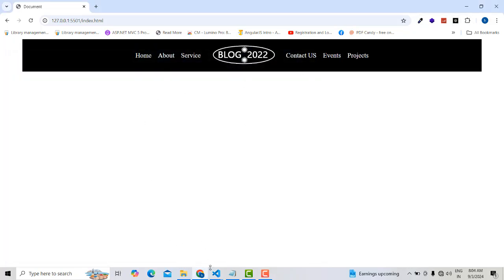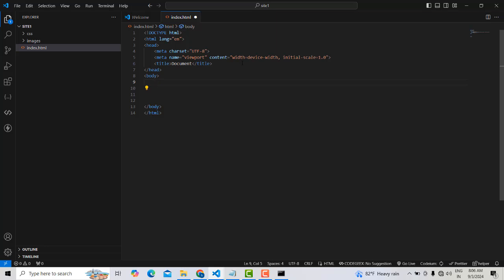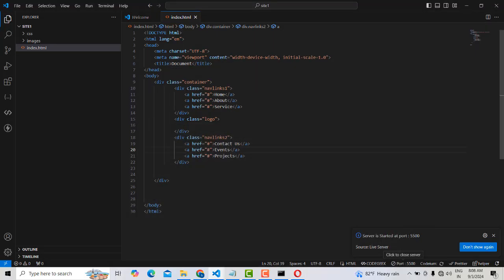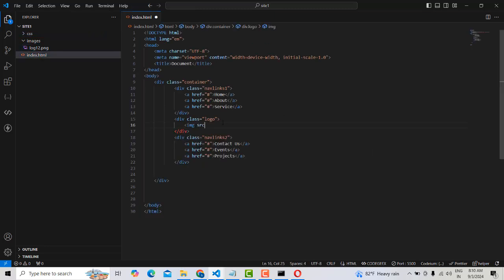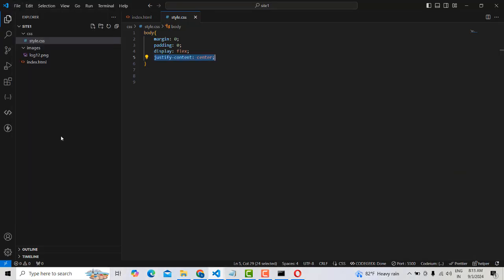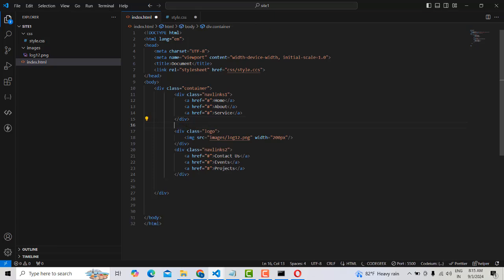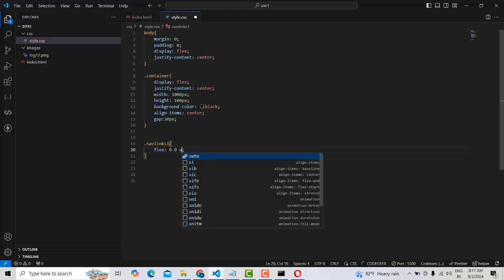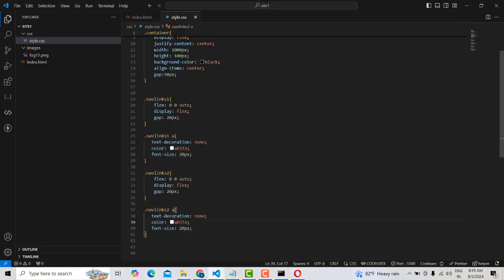Master Flexbox: Create a Stunning Navigation Bar with HTML & CSS | Easy CSS Tutorial for Beginners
Master Flexbox: Create a Stunning Navigation Bar with HTML & CSS | Easy CSS Tutorial

Want to create a stunning navigation bar with HTML and CSS? In this easy CSS tutorial for beginners, we'll master Flexbox to build a responsive and accessible navigation menu from scratch. You'll learn the design principles and CSS tricks to create a creative navigation bar that stands out. We'll cover the basics of HTML and CSS, including how to use Flexbox layout to achieve a flexible and responsive design. By the end of this tutorial, you'll have a solid understanding of front-end development and web design principles, and be able to create your own unique navigation bar using CSS Flexbox. Whether you're a coding beginner or looking to improve your web development skills, this tutorial is perfect for you. So let's get started and create a stunning navigation bar with HTML and CSS!